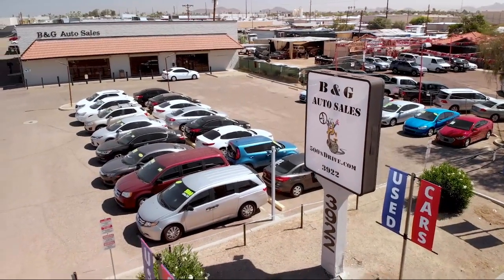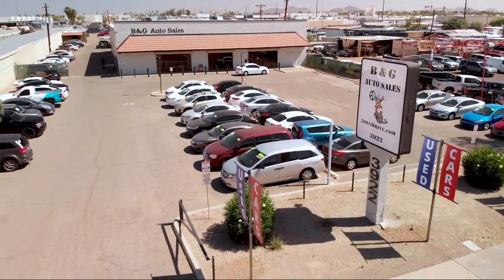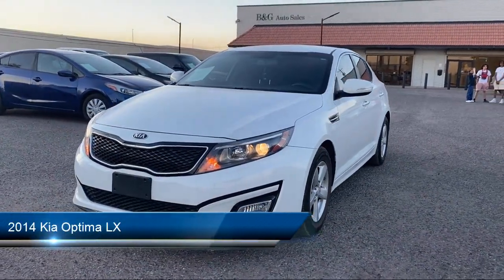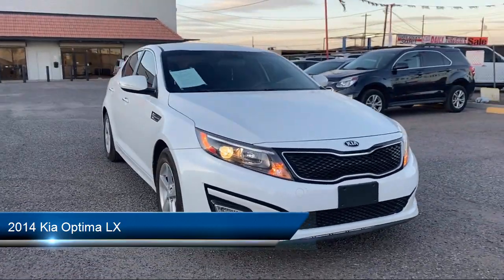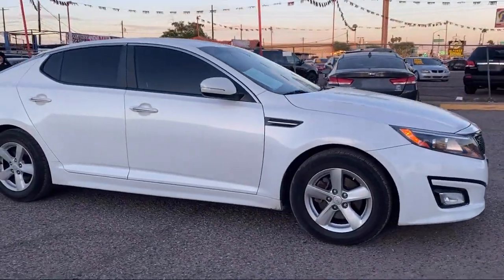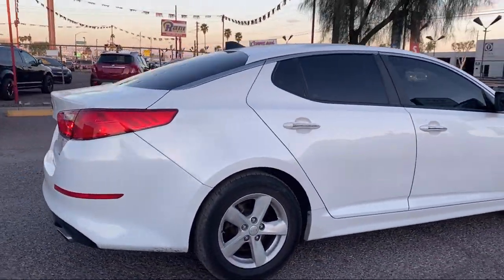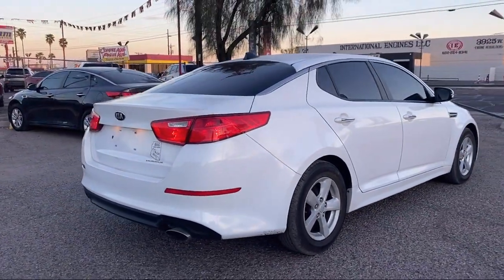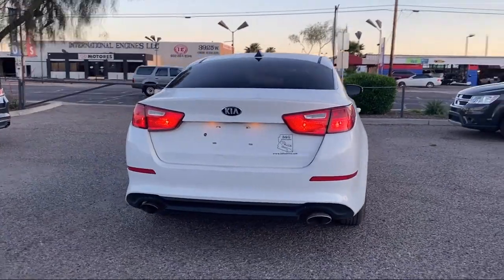2014 Kia Optima LX Phoenix Surprise Glendale Peoria Avondale Tolleson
2014 Kia Optima LX Stock Number: R11009 Vin:5XXGM4A75EG343303.
2922 W Indian School Road